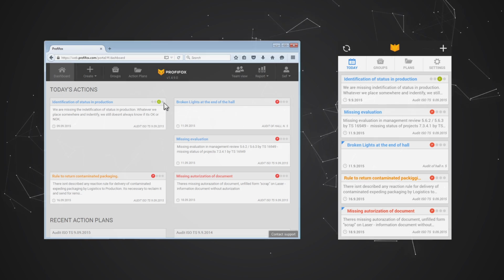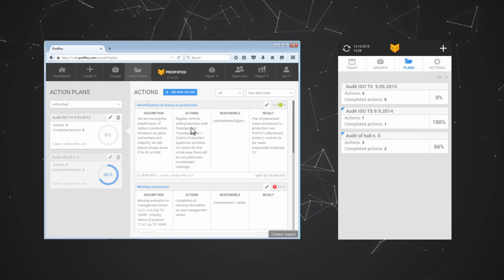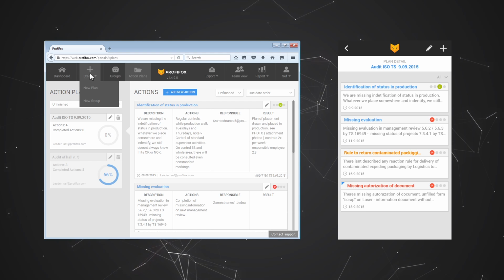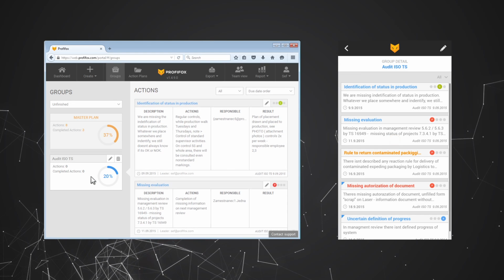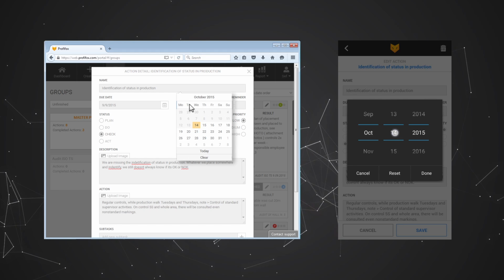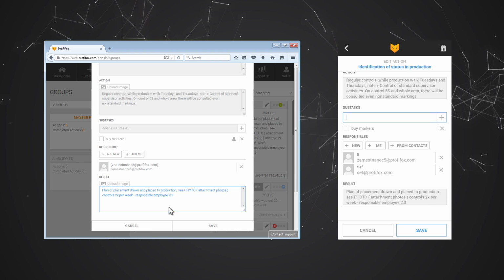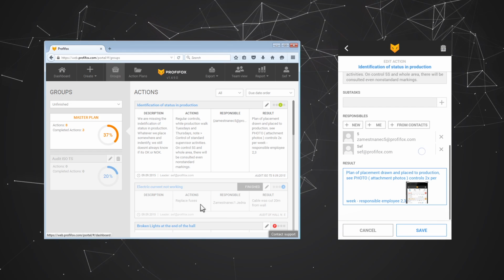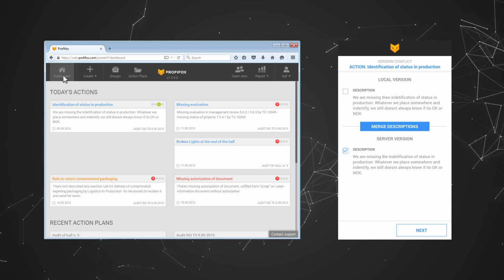2 How to use - Profifox